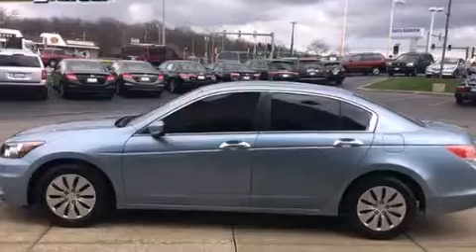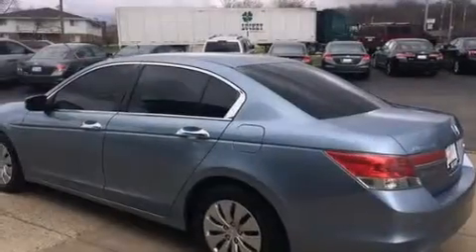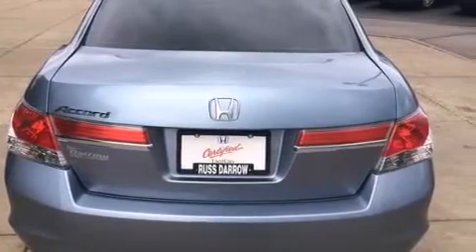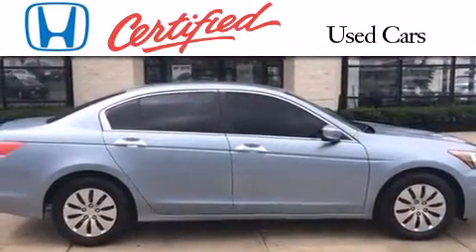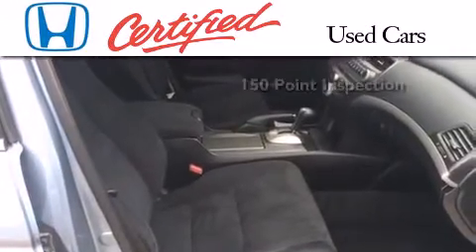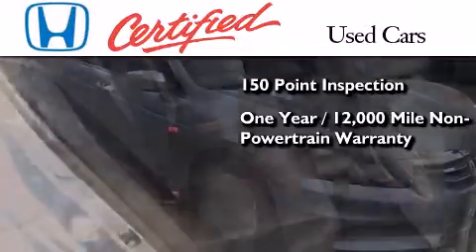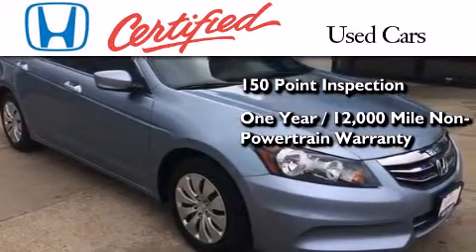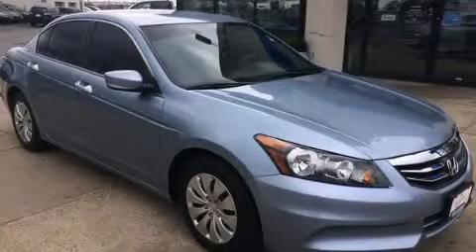2011 Honda Accord Milwaukee WI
We've been honored to serve the Milwaukee WI area , we promise that your experience at our dealership will exceed your expectations ! Year : 2011 Make : Honda Model : Accord Engine : 2.40 Trans . : 5-Speed Automatic with Overdrive Exterior : Celestial Blue Metallic Miles : 31,850 Interior : Black Stock : H14692A Russ Darrow Honda Milwaukee West Brown Deer Road Milwaukee , WI 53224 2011 Honda Accord Milwaukee WI